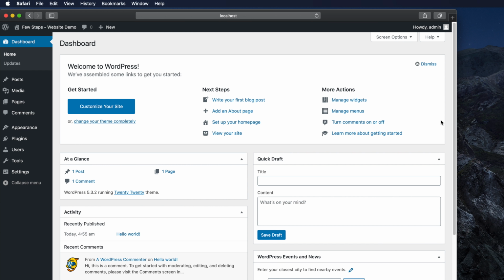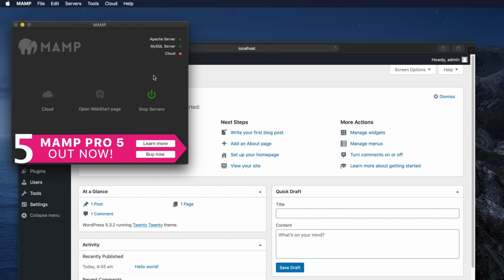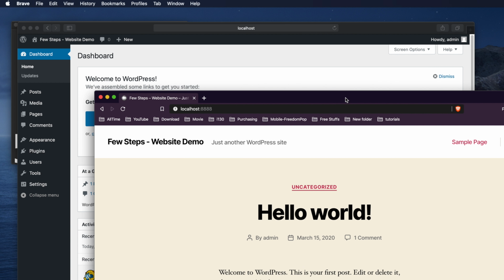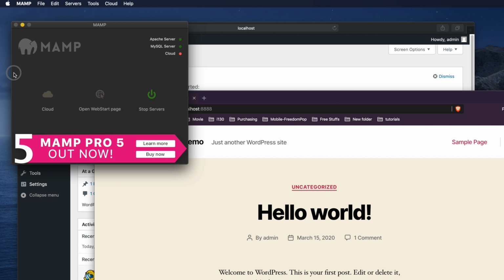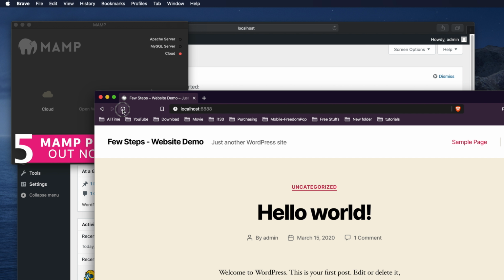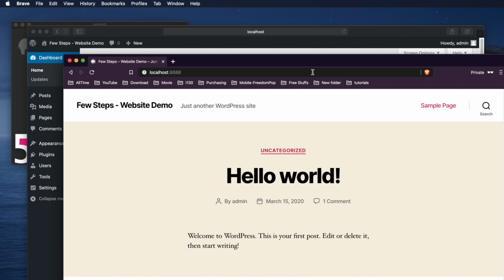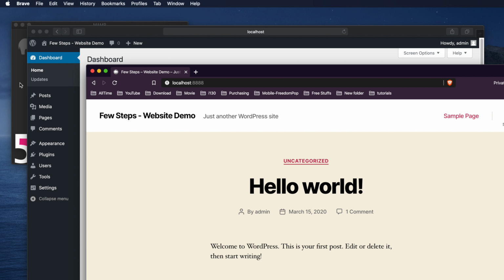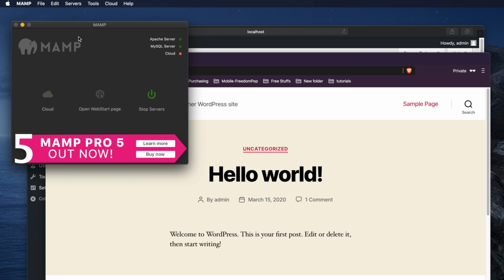MAMP, Wordpress and Online Hosting